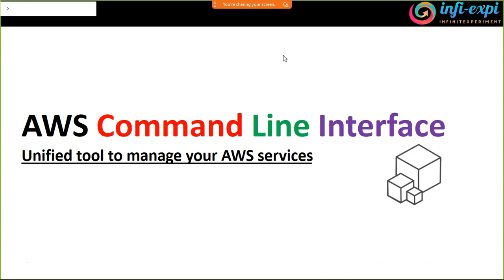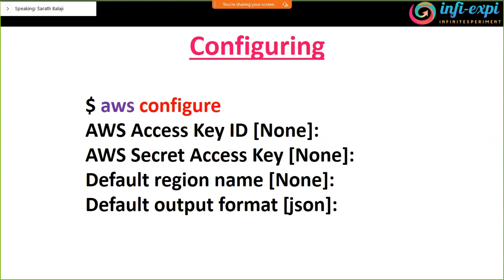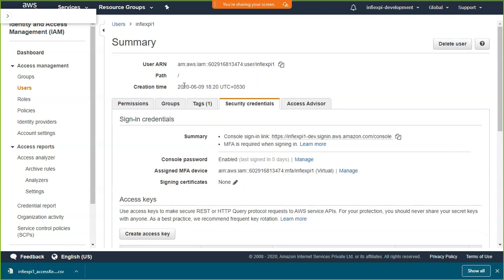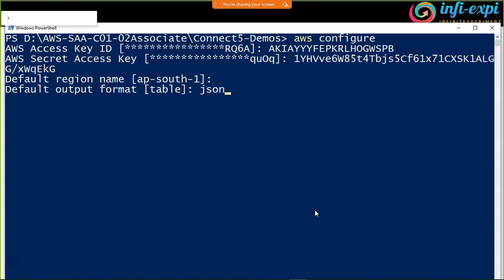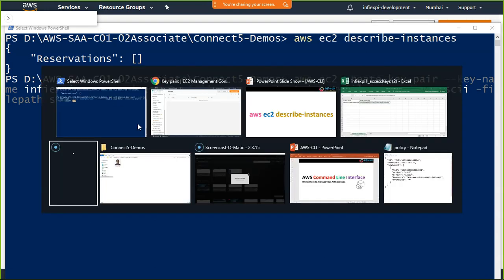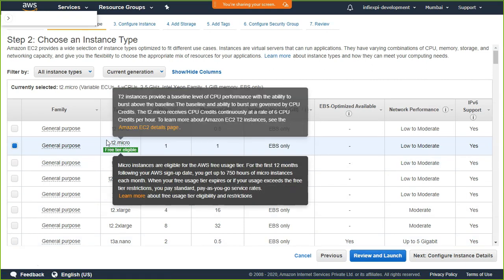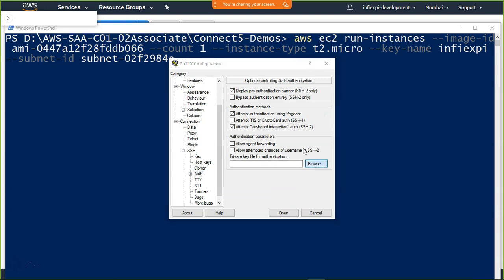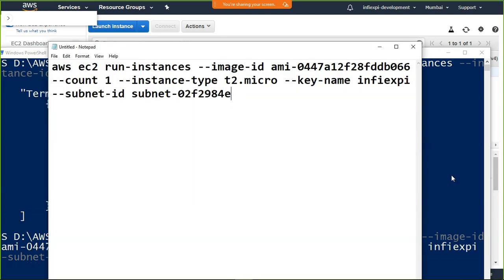AWS-SAA-C02-Connect-5-AWS-CLI-Part1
AWS - CLI (AWS Command Line Interface Tool).
For Other Mode Of Installations:

Download the AWS CLI MSI installer for Windows (64-bit) @

$ aws configure
AWS Access Key ID [None]:
AWS Secret Access Key [None]:
Default region name [None]:
Default output format [json]: